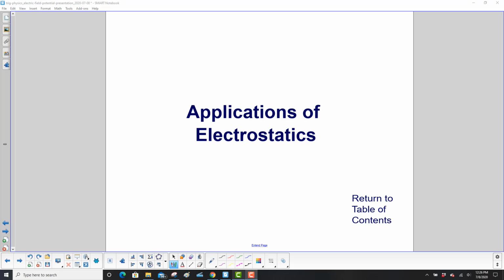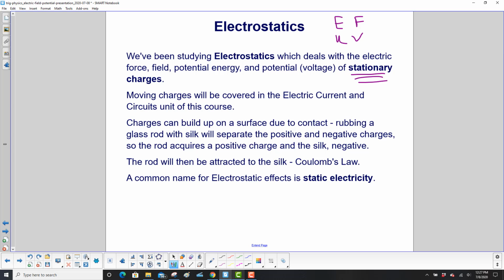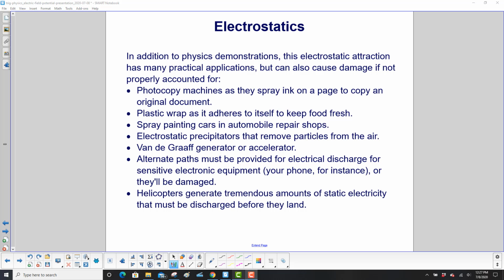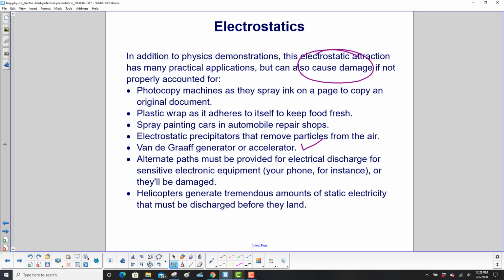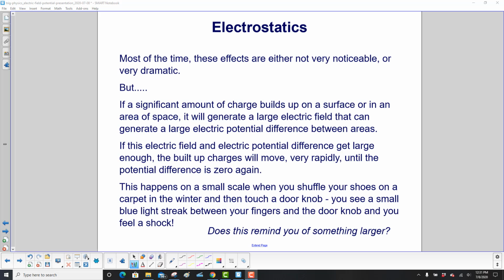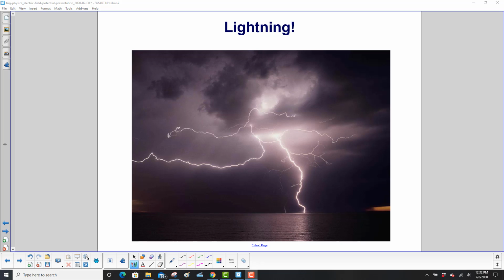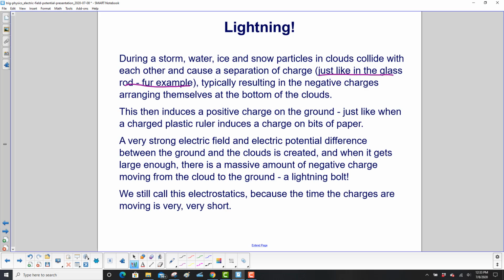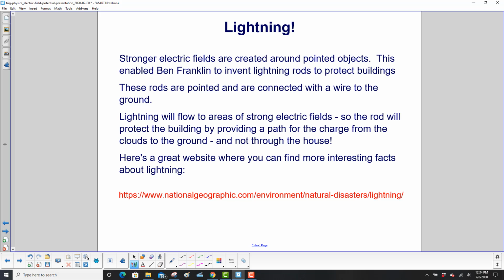Applications of Electrostatics